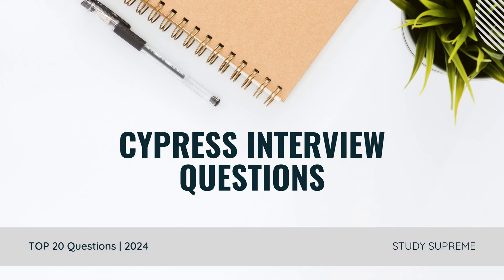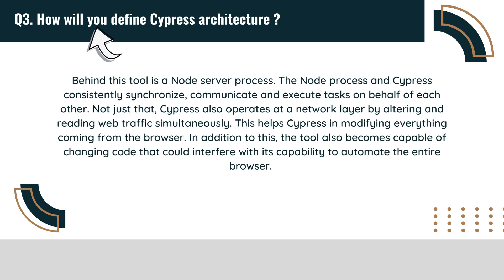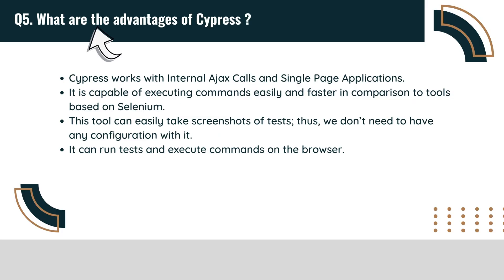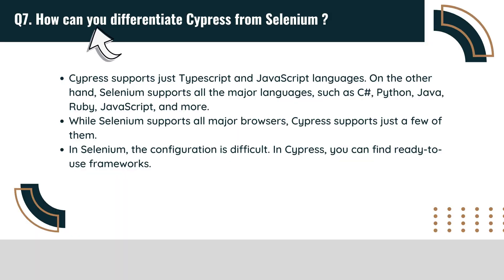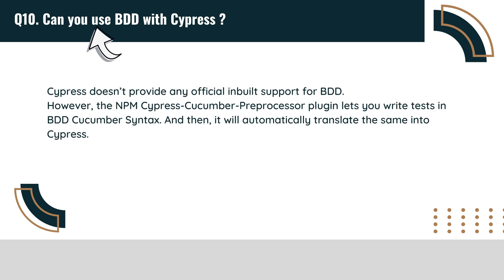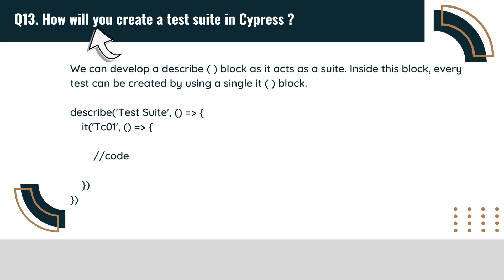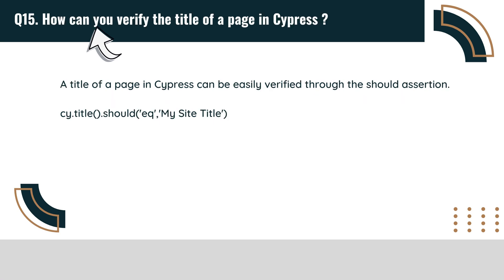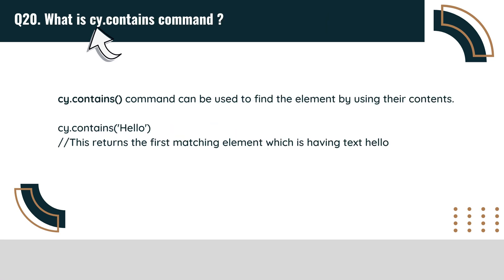Top20 Cypress Interview Questions & Answers 2024 | FAQs | Study Supreme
Hi Friends,
Welcome to my Study Supreme channel.

This video on Cypress Interview Questions and Answers, video includes all the frequently asked Interview questions that give you an idea to crack your Cypress interview smartly. These Interview questions are curated by experts and will help you to brush up your knowledge in Cypress. This video session is designed for both beginners and professionals who want to prepare for a Cypress Interview.

How can you define the Cypress testing tool?
How will you install Cypress?
Can you define the Cypress architecture?
What are the primary features of Cypress?
What are the advantages of Cypress?
What are the disadvantages of Cypress?
How can you differentiate Cypress from Selenium? What are the testing frameworks that come with Cypress?
How can you interact with DOM elements in Cypress?
Can you use BDD with Cypress?
What do you mean by hooks in Cypress?
Define the components of Cypress
What selectors does Cypress support?
How will you create a test suite in Cypress?
Is It possible to use XPath in Cypress?
How can you verify the title of a page in Cypress?
Define the types of assertions in Cypress?
How will you access shadow DOM in Cypress?
How will you change the base Url dynamically?
How will you press keyboard keys in Cypress?
What is cy.contains command ?
Tricky questions,Interview Questions,Interview questions cypress,
Cypress interview questions,cypress tutorial,cypress testing,
cypress,cypress testing tutorial,cypress automation,Advanced Cypress Tutorial, component testing in cypress,cypress frame work setup,
cypress tutorial for beginners,cypress advanced tutorial,
how to use cypress testing,cypress api automation,api testing using cypress,cypress tool,cypress playlist,cypress qa, cypress automation playlist,cypress project,